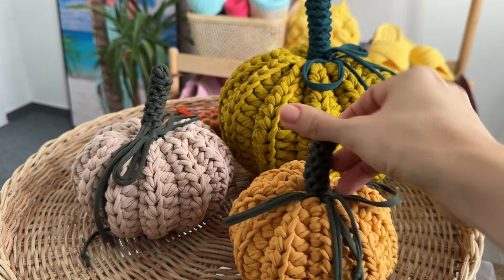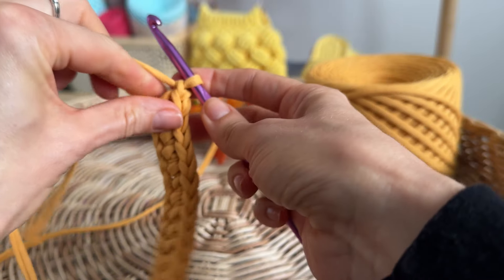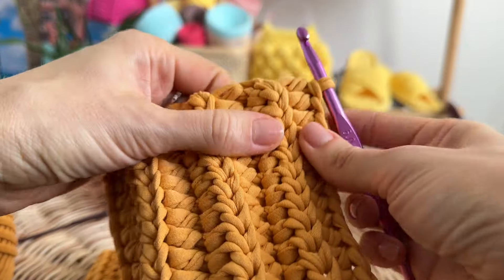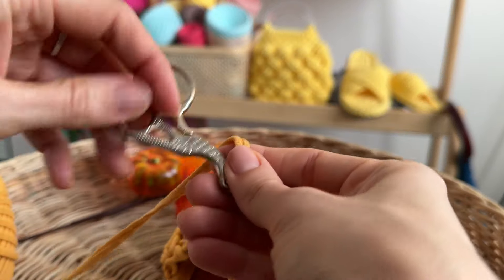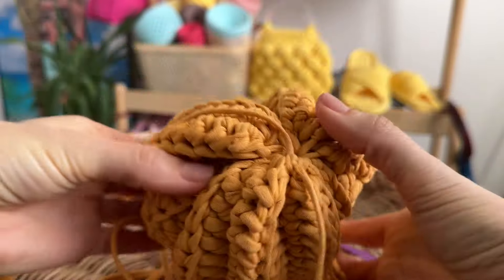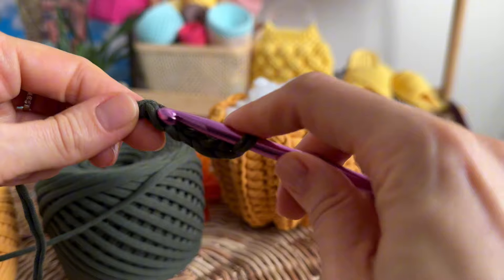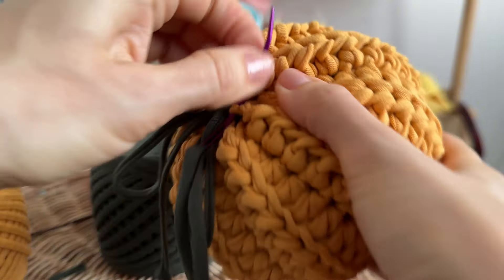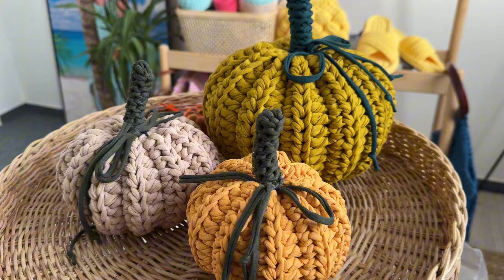Crochet pumpkin video tutorial for beginners.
In this tutorial let's learn how Crochet pumpkin video tutorial for beginners, using Bobilon t-shirt yarn.

- Follow Bobilon on Instagram: @bobilon_yarn